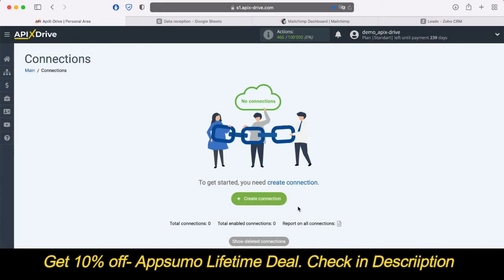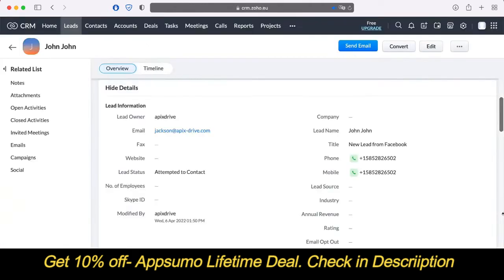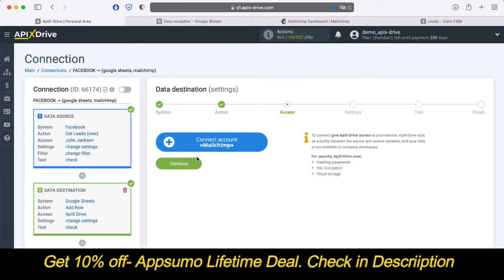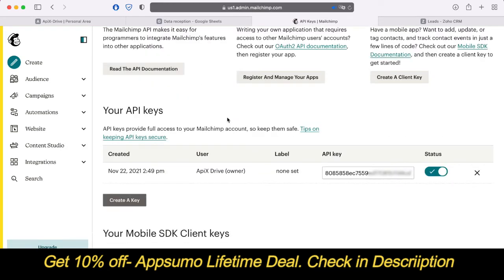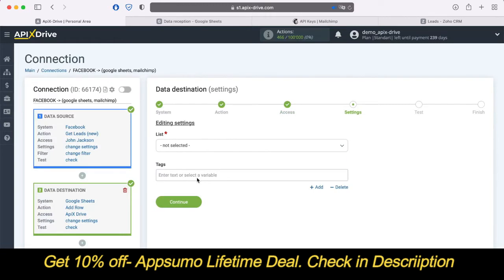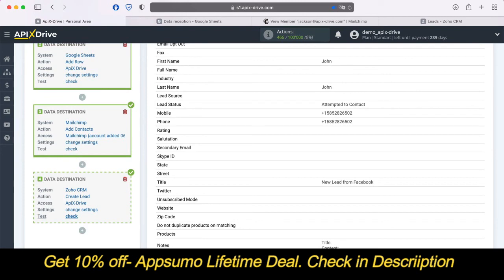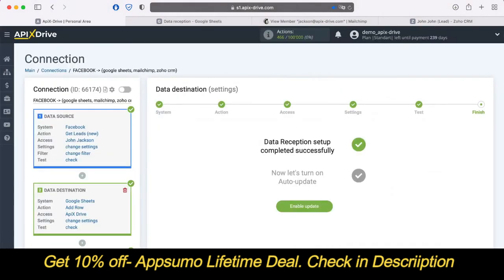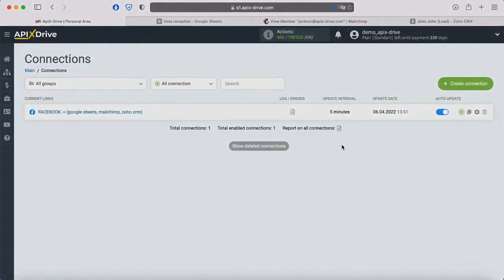ApiX Drive Review: Appsumo Lifetime Deal & Walkthrough Video | No-Code API integration Builder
ApiX-Drive is a no-code API integration builder that simplifies data transfers between all your favorite platforms and tools.

VideoCredit: ApiX Drive